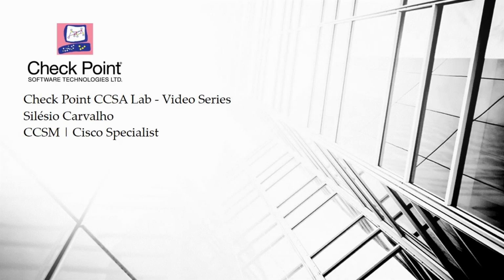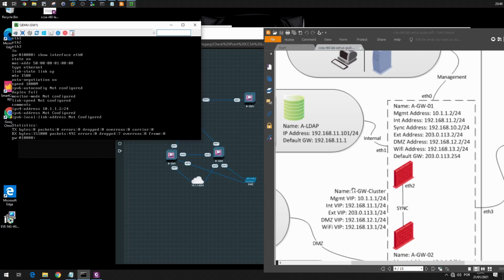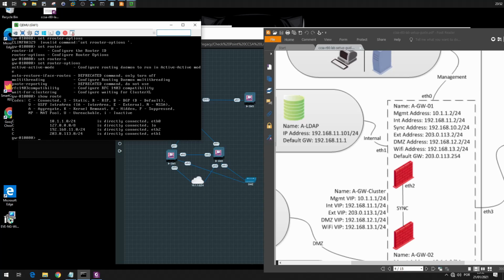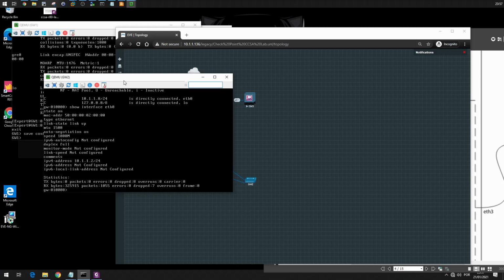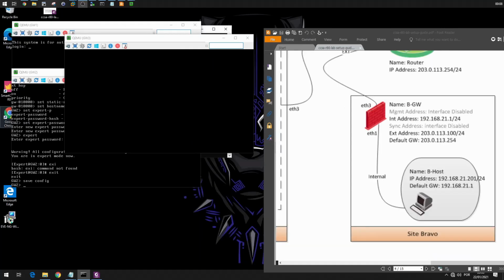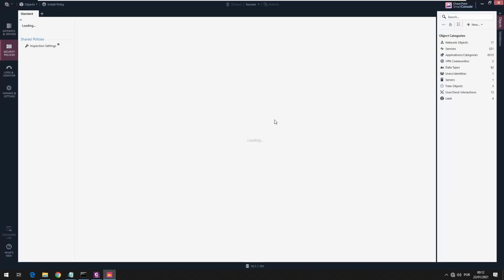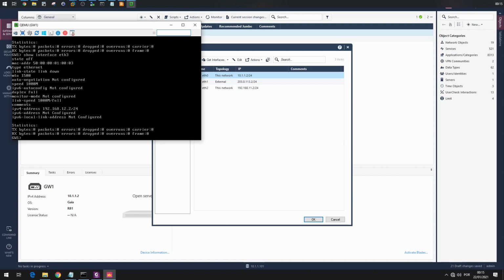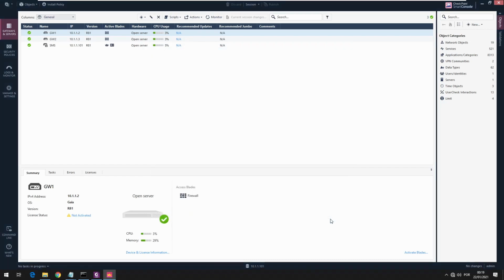3-Check Point CCSA Lab - Deploying Security Gateways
In this video we are going to configure the gateways (firewalls) and add both gateways in Site Alpha into Smart Console.